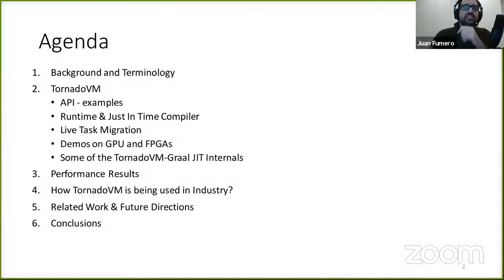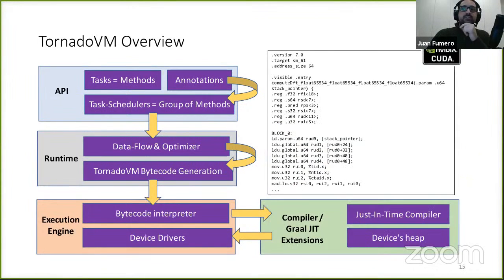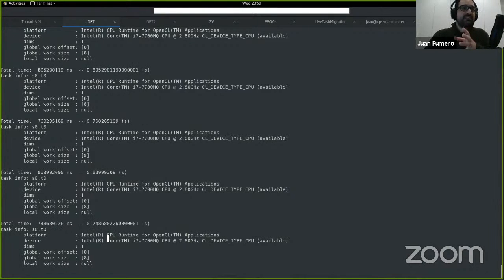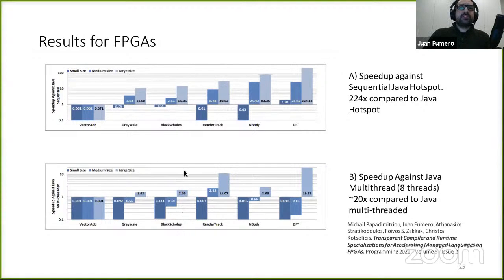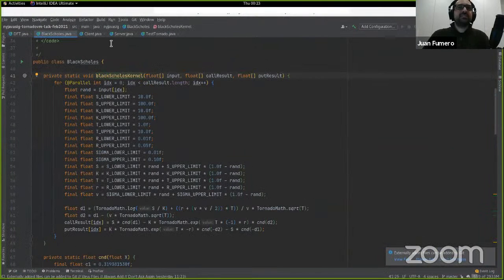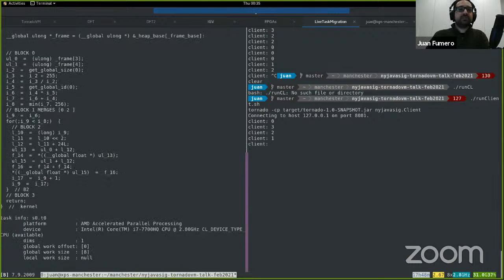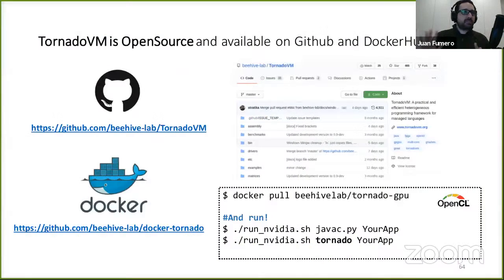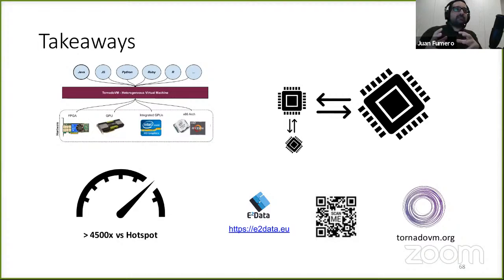Transparent Heterogeneous Computing for Java via TornadoVM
The proliferation of heterogeneous hardware in recent years means that every system we program is likely to include a mix of computing elements; each of these with different hardware characteristics that enable programmers to improve performance while decreasing energy consumption. These new heterogeneous devices include multi-core CPUs, GPUs, and FPGAs. This trend has been followed by changes in software development norms that do not necessarily favor programmers.

A prime example is the two most popular heterogeneous programming languages, CUDA and OpenCL, which expose several low-level features to the API, making them difficult to use by non-expert users. Instead of using low-level programming languages, developers in industry and academia tend to use higher-level, object-oriented programming languages, typically executed on managed runtime environments, such as Java, R, Python, and Javascript. Although many programmers might expect that such programming languages would have already been adapted for transparent execution on heterogeneous hardware, the reality is that their support is either very limited or absent.

In this talk, we present TornadoVM, a plug-in for OpenJDK that allows JVM programmers to automatically run their applications on multi-core CPUs, GPUs, and FPGAs. Furthermore, TornadoVM performs task-migration from one device to another at runtime, entirely transparent for the user. In this talk, we will summarize the TornadoVM project, and we will explain, via examples, how TornadoVM optimizes, offloads and executes applications on heterogeneous hardware, including GPUs and FPGAs for different backends, such as OpenCL and NVIDIA PTX.

Speaker: Juan Fumero is a research associate at the University of Manchester.